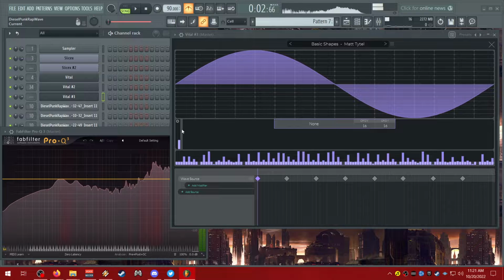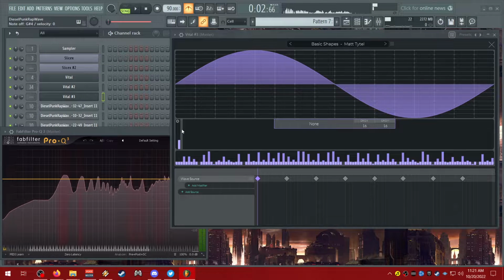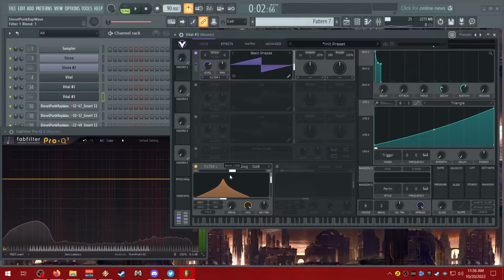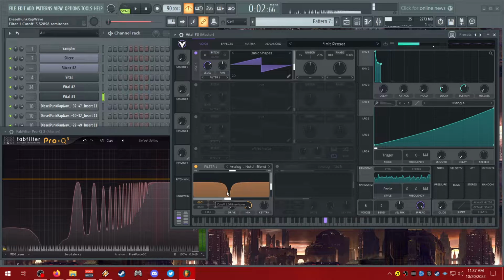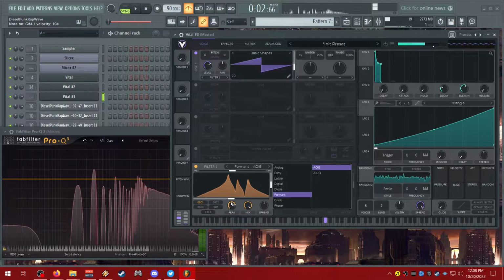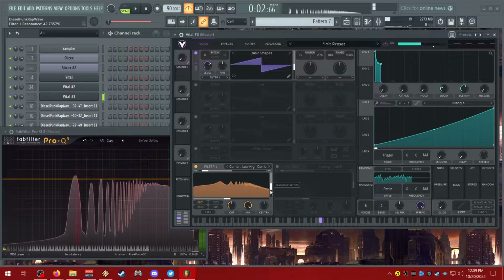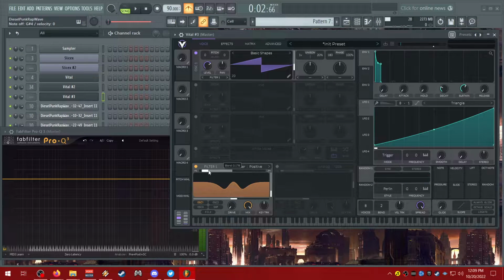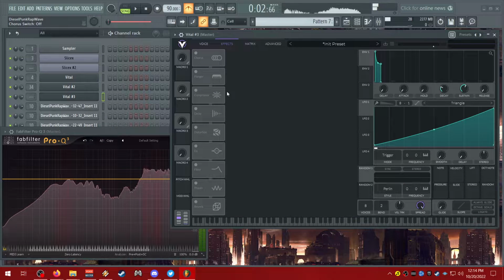Additive & Subtractive synthesis Chaoticsonics Sound Design Basics 4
A Tutorial on Additive & Subtractive synthesis with Vital.